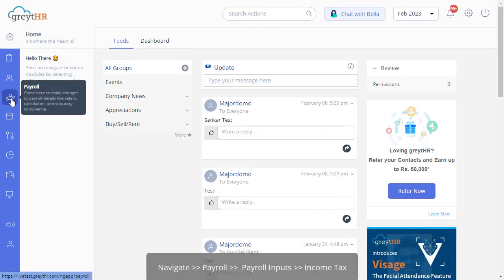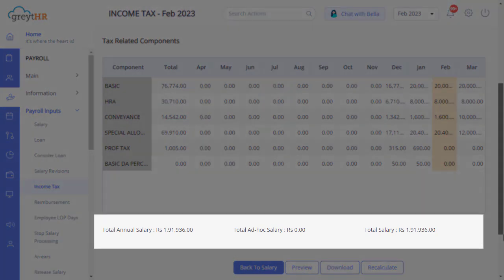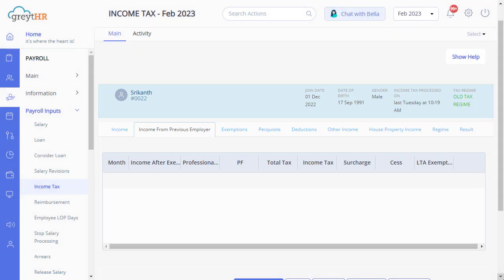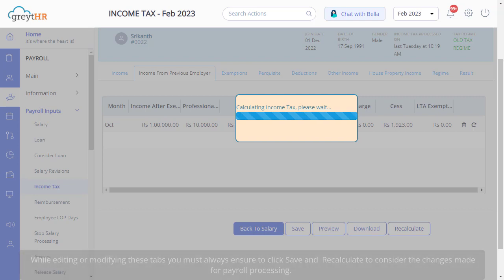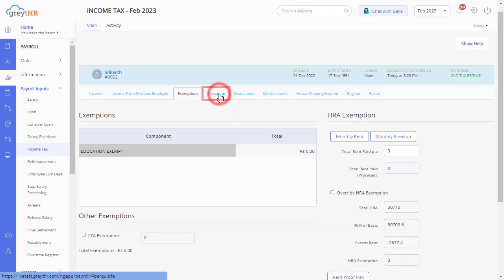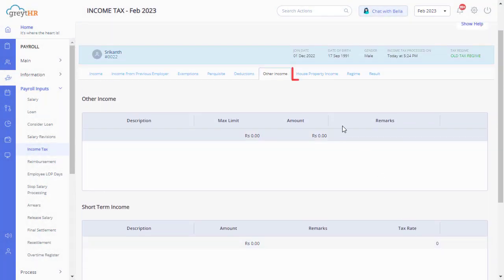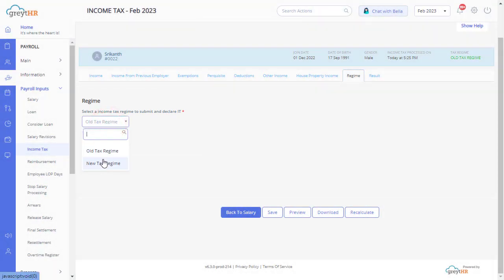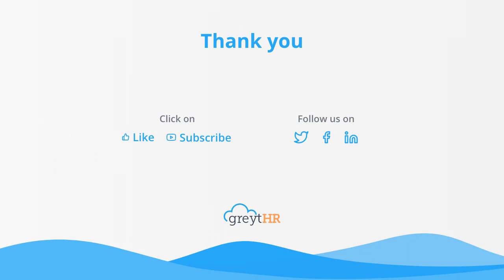View and Edit Income Tax (IT) Components on greytHR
📢 Introducing greytHR's Essential Guide on Income Tax! 📢

Navigating through income tax can be complex, but we're here to simplify it for you. Whether you're an HR professional or an employee, understanding income tax is crucial. Our latest video demystifies income tax and its importance in payroll processing.

📝 Chapters:
0:00 - Introduction to Income Tax
0:15 - Importance of Document Submission for Income Tax
0:30 - Step-by-Step Guide for Employees
0:55 - How HR Professionals Can Manage Income Tax Efficiently
1:20 - Common Mistakes to Avoid in Income Tax Processing

🔸 Key Takeaways:
⁎ Understanding Income Tax and Its Impact
⁎ Importance of Timely Document Submission
⁎ Tips for Efficient Tax Processing
⁎ Role of HR in Income Tax Management
⁎ Strategies to Streamline Tax Submission

👥 This video is a must-watch for employees and HR professionals who want to ensure accurate and timely income tax processing. greytHR is committed to making HR tasks simpler and more efficient.